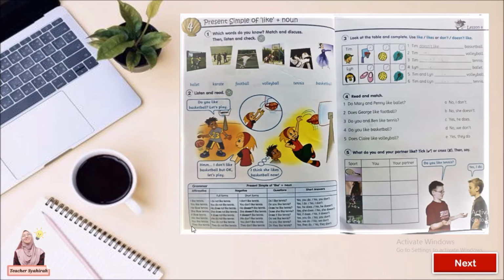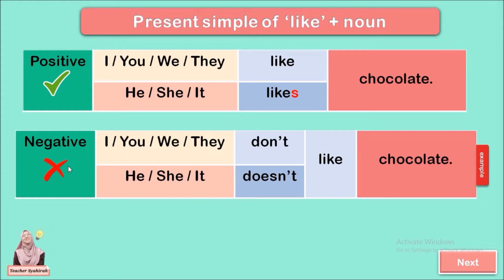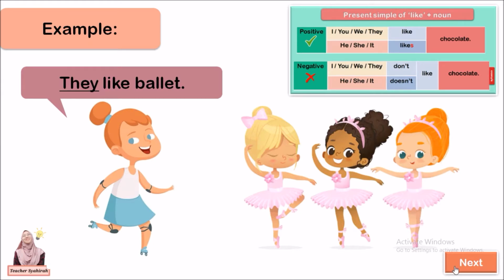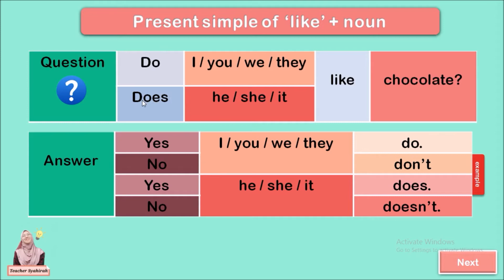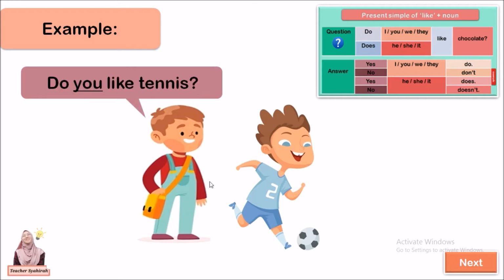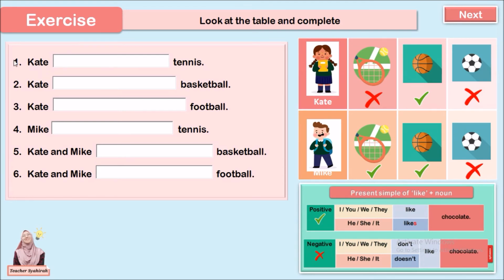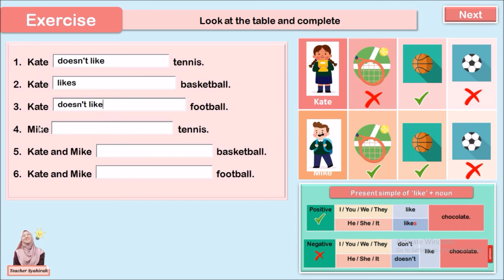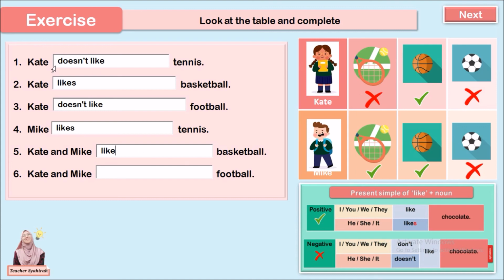English year 3 - Smart grammar and vocabulary book page 14-15 (present simple of 'like' + noun)